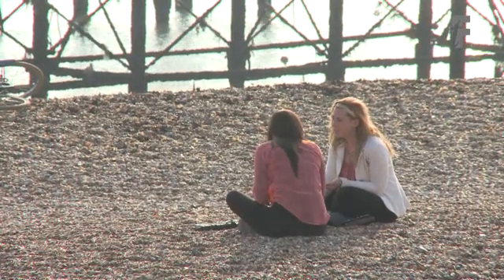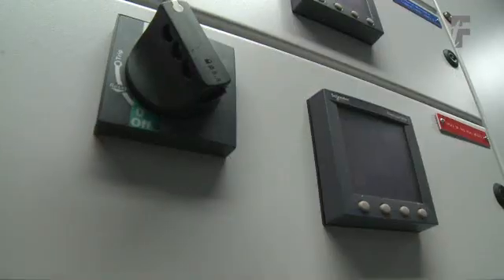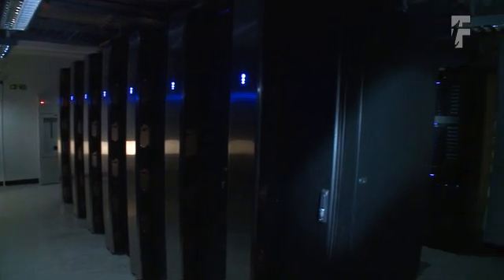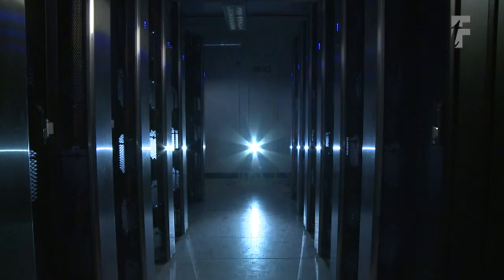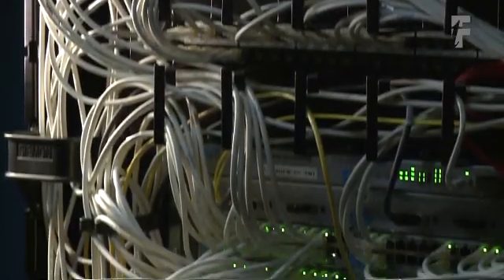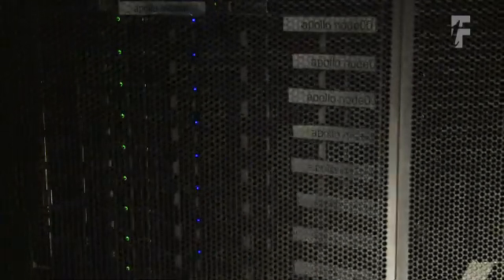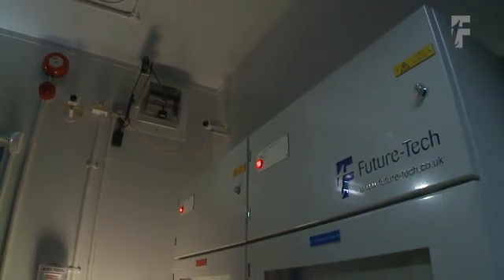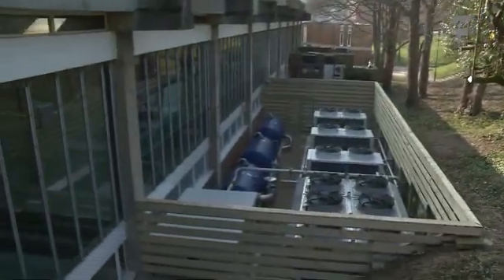High Density Facility at Sussex Uni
University of Sussex talk about their new high density facility from Future-Tech